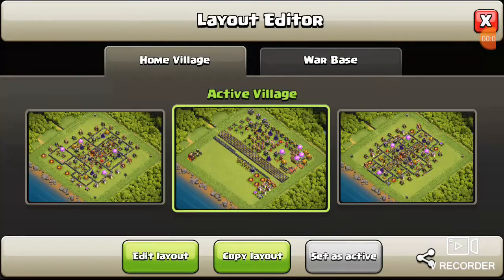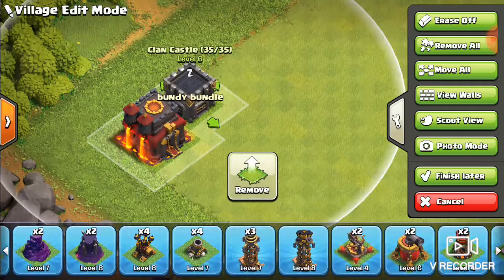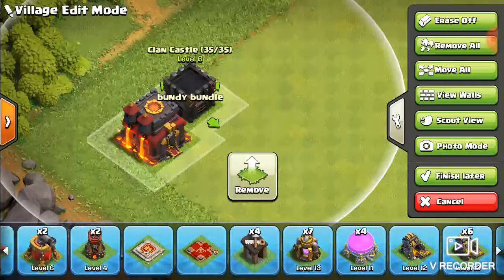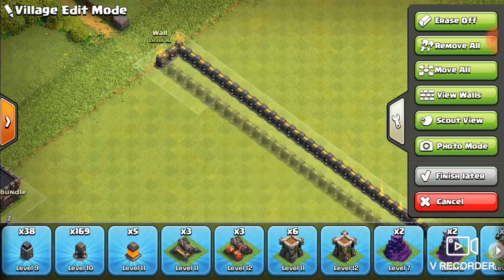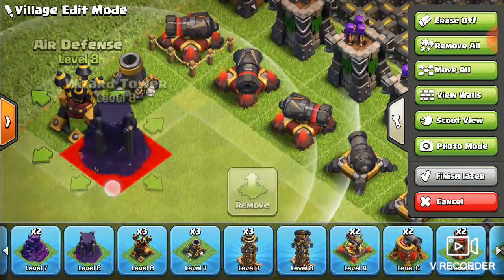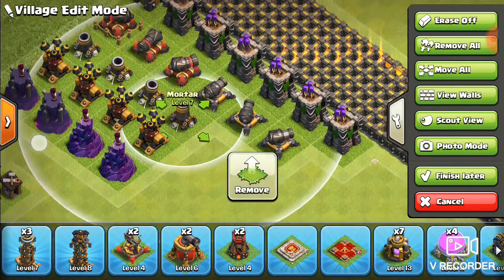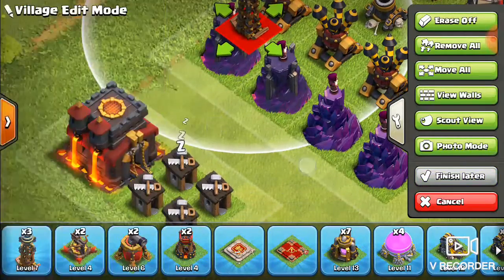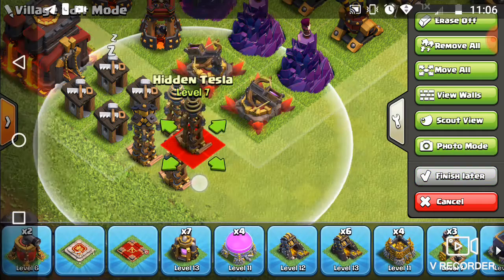Basic Th10 Progress Base With Link In Description